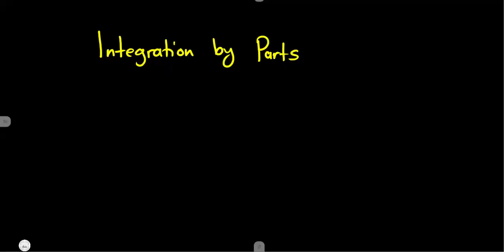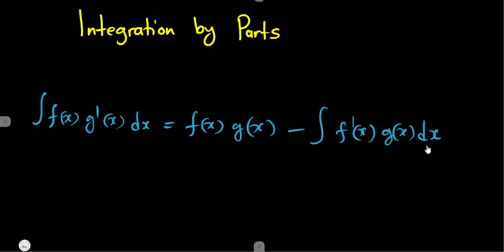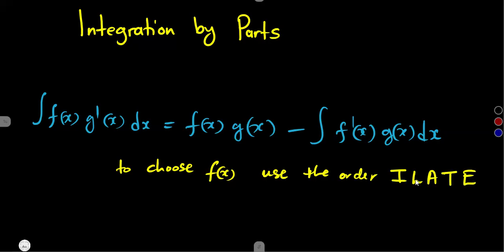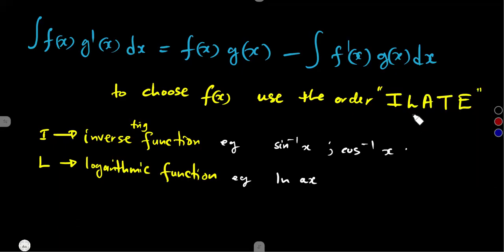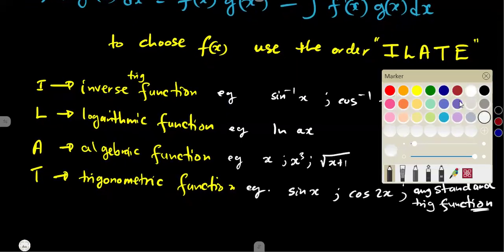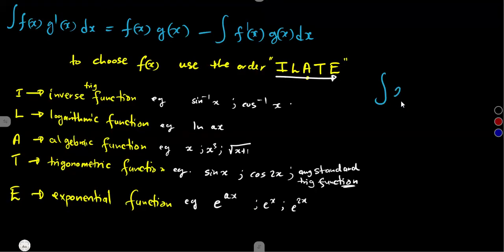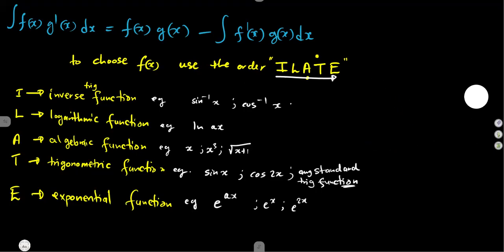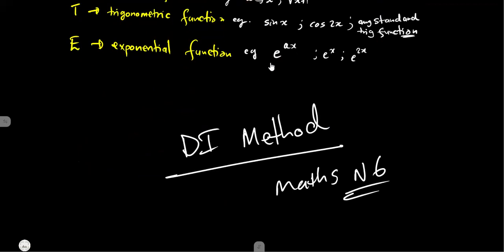Mathematics N5 and N6 Integration by Parts - Choosing f(x) - NOTES